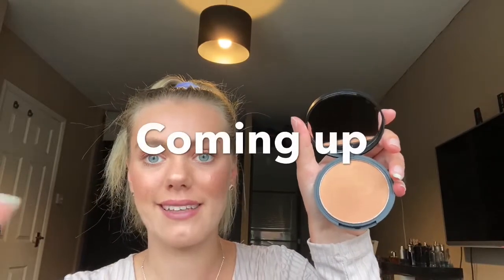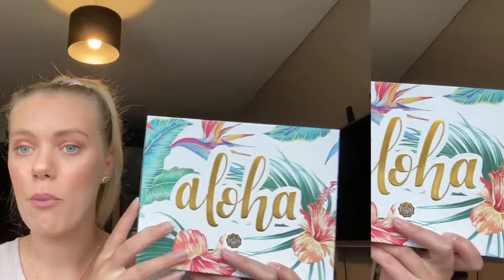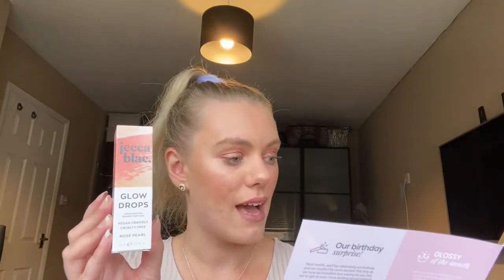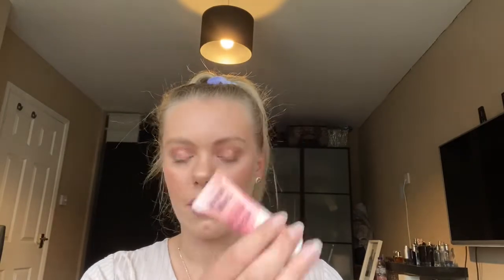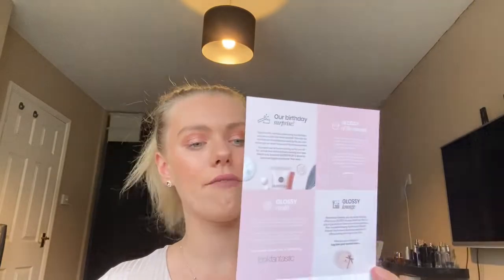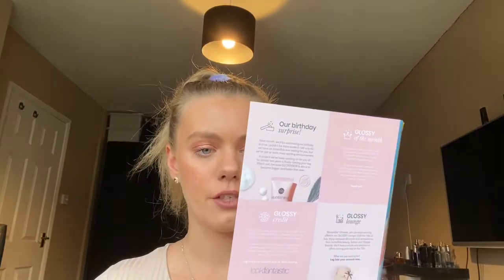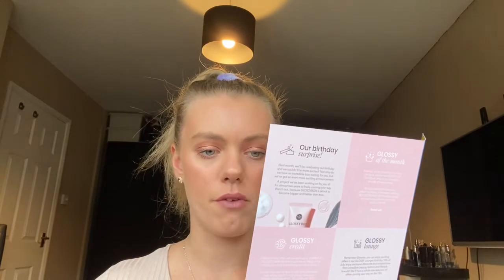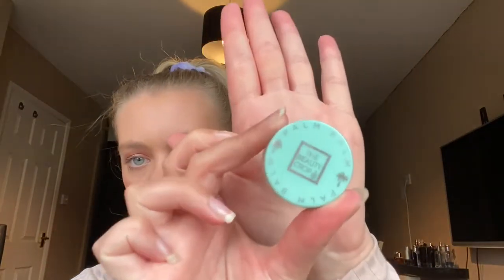Glossybox July 2020// Aloha Edition ⭐️ Discount Code 💰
This video is unboxing Julys edition of Glossybox 2020! Please watch to see what exciting products we have in this months Glossybox!